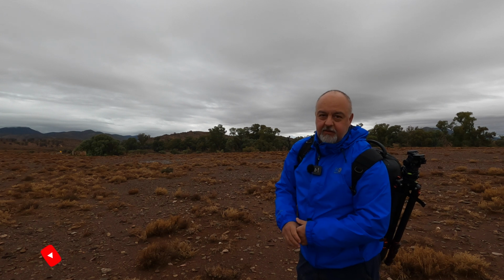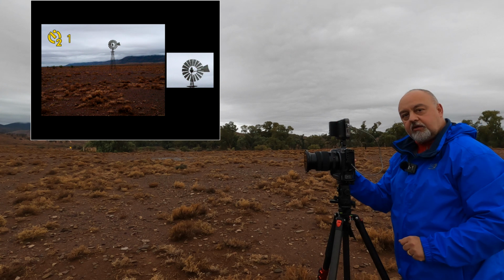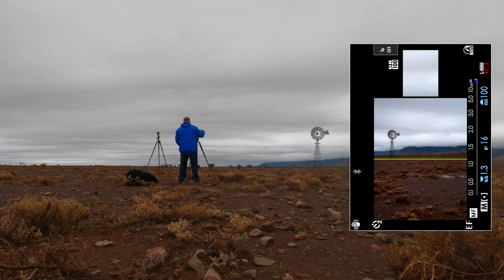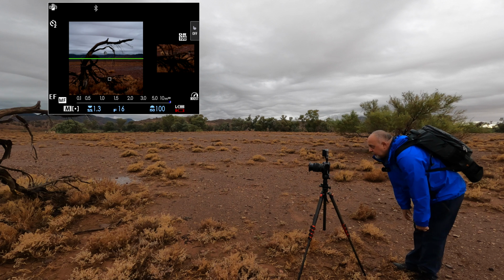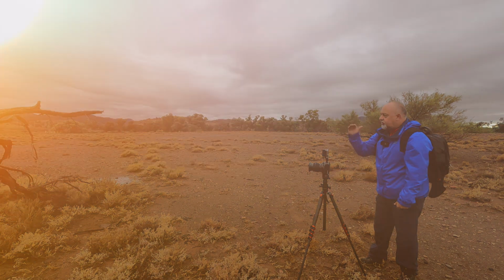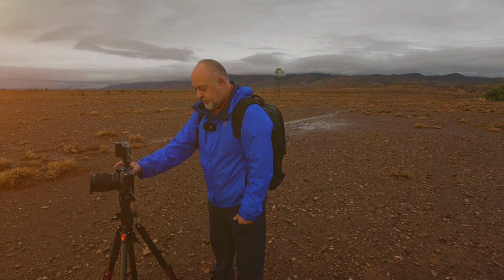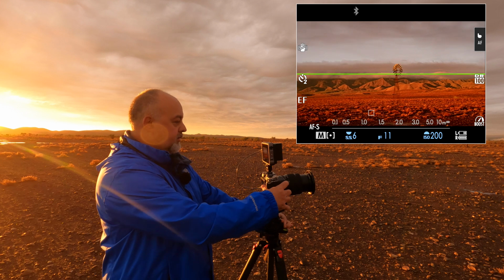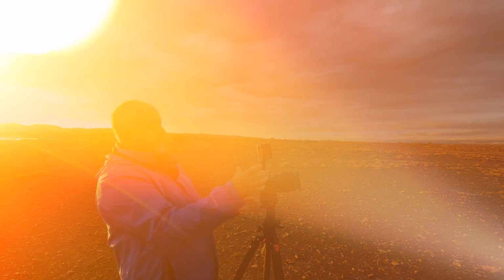LANDSCAPE photography | STORM'S End: EPIC light in the Flinders Ranges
Join me on a captivating landscape photography journey through the Flinders Ranges as I explore the stunning aftermath of a 36-hour downpour. The rain has just subsided, leaving behind a desolate yet mesmerising landscape. In this video, I capture the raw beauty of the outback, focusing on the serene transformation that occurs when sunlight breaks through a distant gap in the clouds. The scene is bathed in soft red light, highlighting the red earth, the rugged ranges, and an old windmill, creating a moment of pure photographic magic.

Anticipating a dramatic black-and-white edit, I showcase how the interplay of light and shadow breathes new life into the landscape. Watch as the once dreary scene is transformed into a breathtaking display of nature's resilience and beauty. This video is a testament to the unpredictable charm of the outback, offering viewers a unique glimpse into the serene aftermath of the storm. Whether you're a photography enthusiast or simply a lover of nature, this episode is sure to inspire and captivate.